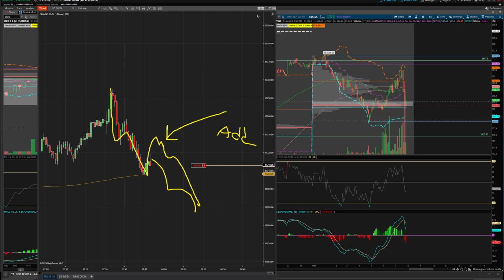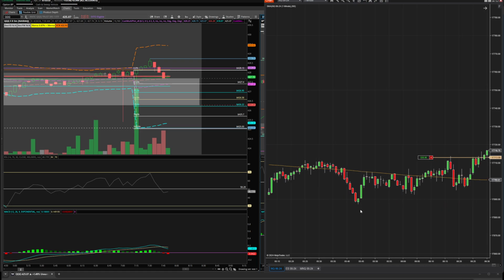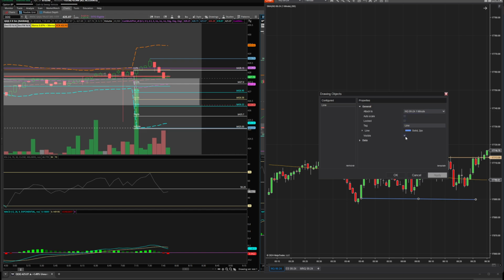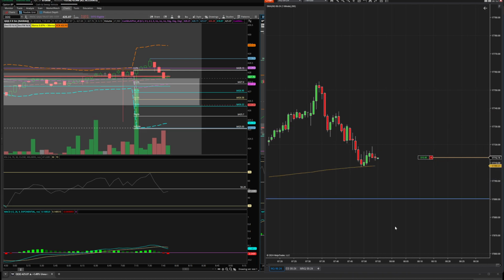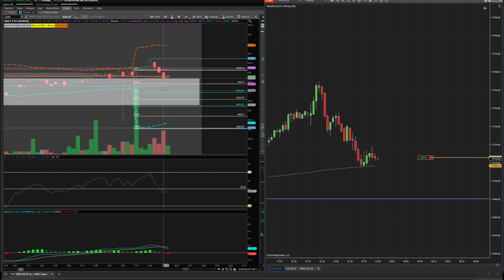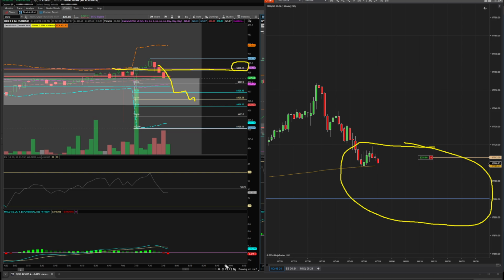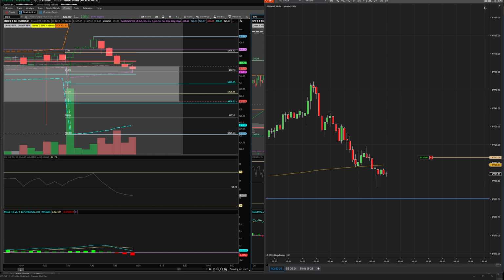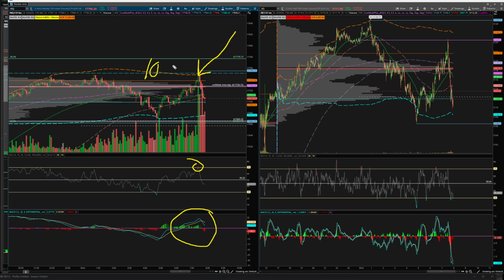Live trade GAPS on NQ and ES always fill